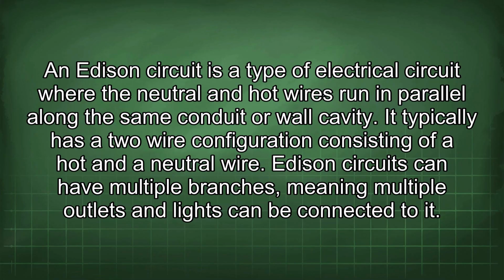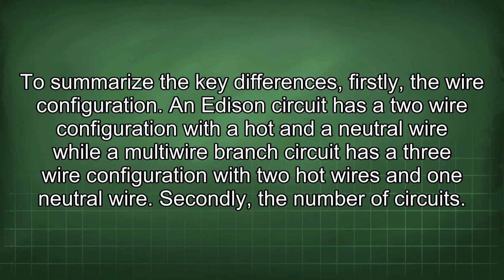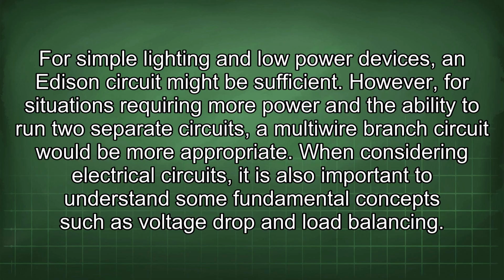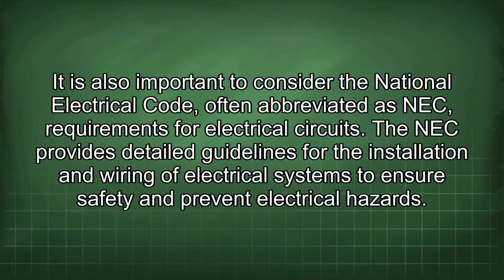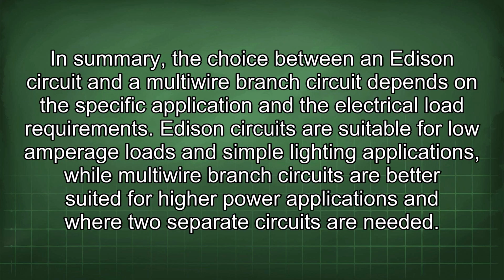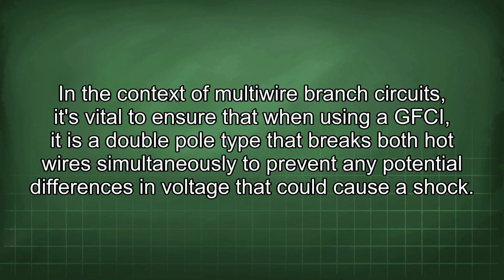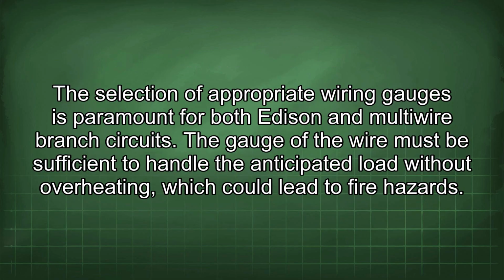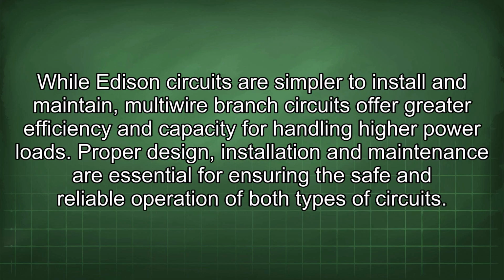Edison Circuit versus Multiwire Branch Circuit Explained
Discover the key differences between Edison circuits and multiwire branch circuits. We'll cover wire configuration, load capacity, overcurrent protection, and suitability. Understand their advantages and disadvantages for different electrical applications.